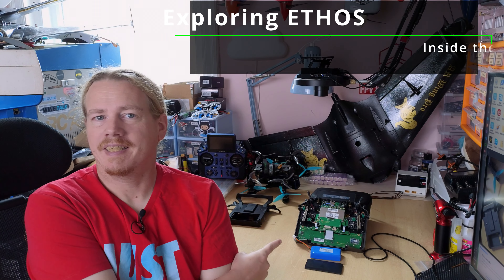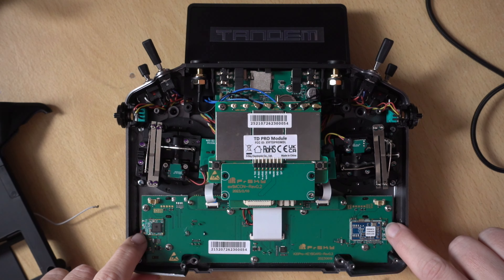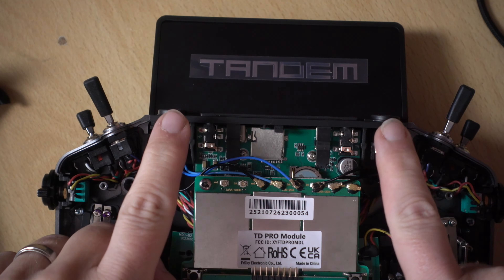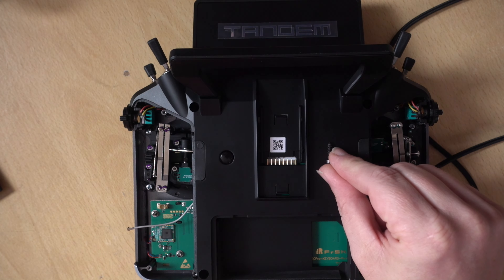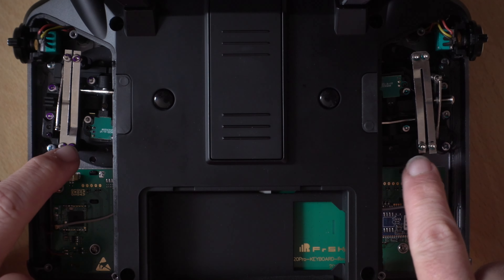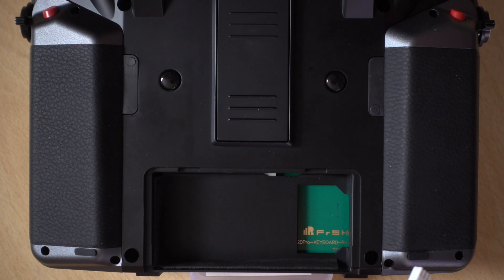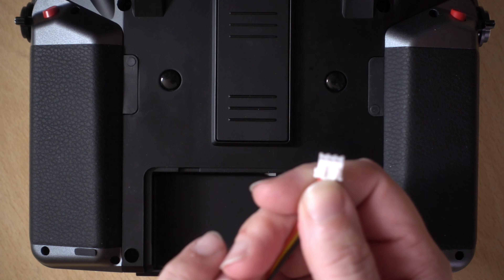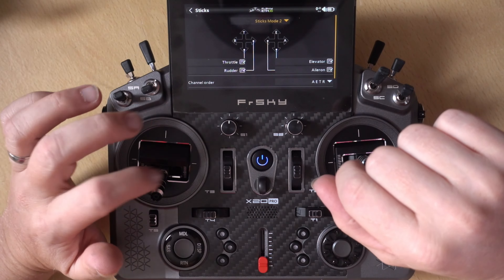Inside the FrSky TANDEM X20 Pro: Adjusting gimbals and changing mode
In this video we take a look inside the FrSky Tandem X20Pro transmitter. Not only can you find out how to take this radio apart. But we also look at the most performed tasks inside the radio. Including:
- Gimbal adjustment
- Swapping to mode 1, 3, or 4
- Rotating the gimbals
- Replacing the RTC battery

✈️ Contents ✈️
00:00 Introduction
01:03 About the back, and what parts you may need to remove
02:57 Changing the real time clock (RTC) battery
02:18 Rotating the gimbals
02:46 Information about the antenna configuration
04:01 Removal of the central part of the rear case (shown in reverse)
06:04 Adjusting the gimbals and changing mode
08:12 Removing the rear side panels (shown in reverse)
10:16 Make sure that the radio is still working OK after taking the back off
10:44 The changes in ETHOS needed to switch mode
11:36 Conclusion